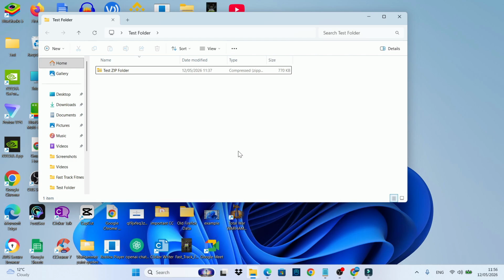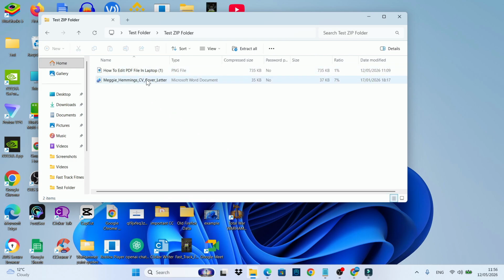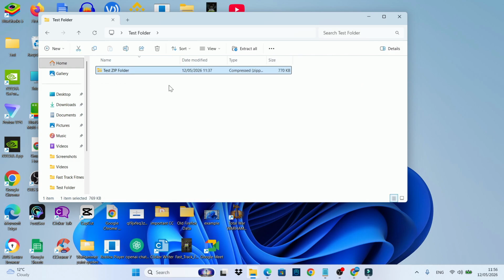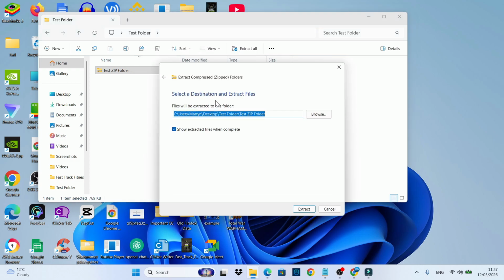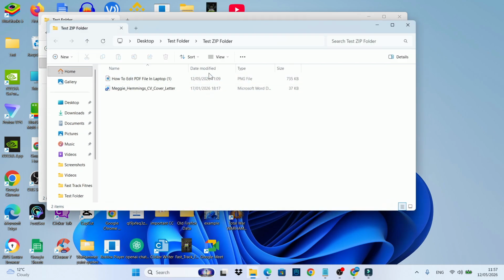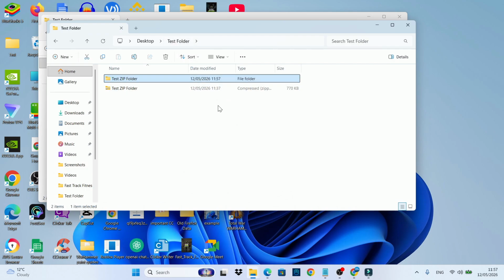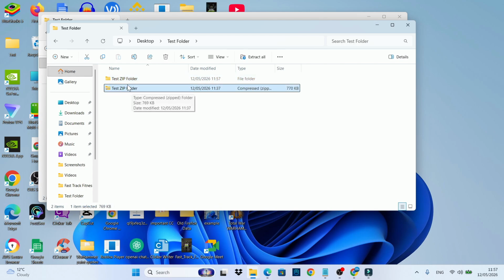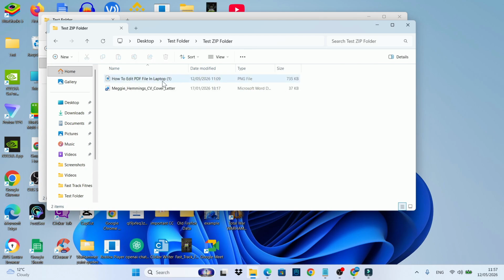How To Unzip Files On Windows 11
Learn how to unzip files on Windows 11 with this quick and easy step-by-step tutorial. In this video, I’ll show you how to extract files from a ZIP folder on your Windows 11 laptop or PC.

This beginner-friendly guide is useful if you downloaded a ZIP file and need to open, extract, or access the files inside. Follow along to unzip files in Windows 11 in just a few clicks.

What you’ll learn:

How to extract ZIP files
How to open a ZIP folder
How to extract files on laptop or PC
How to use Windows 11 file extraction

Thanks!